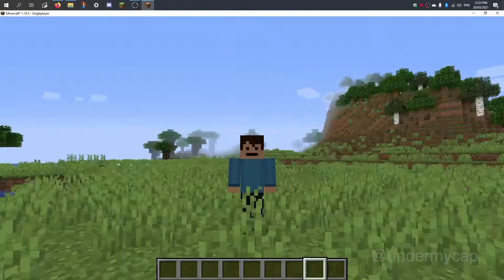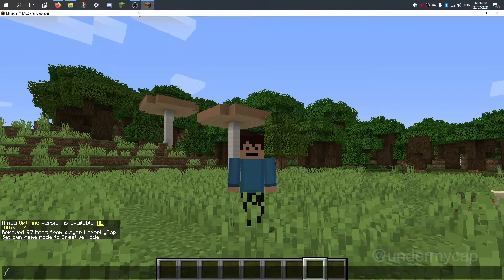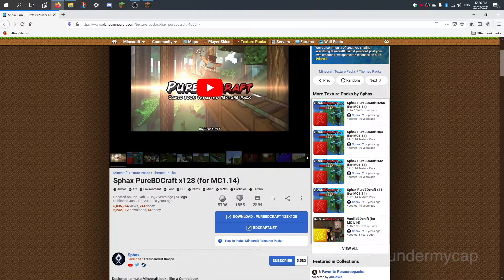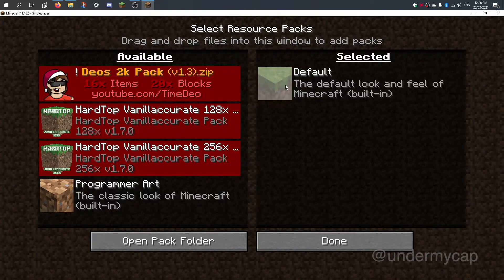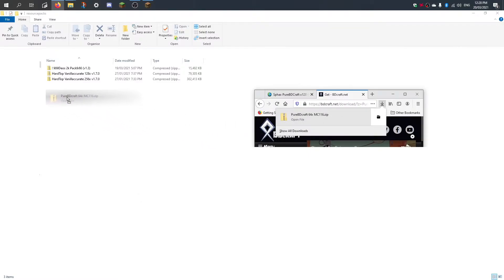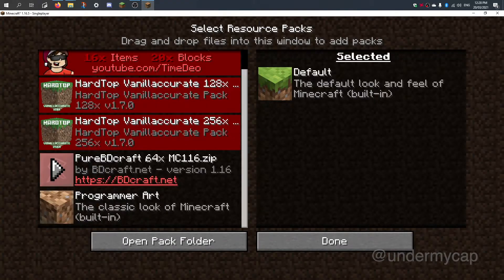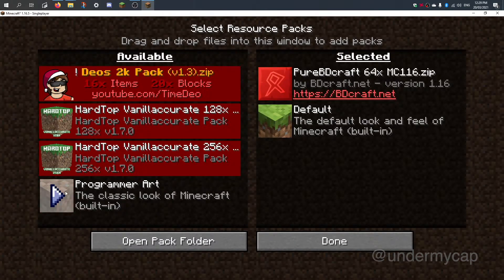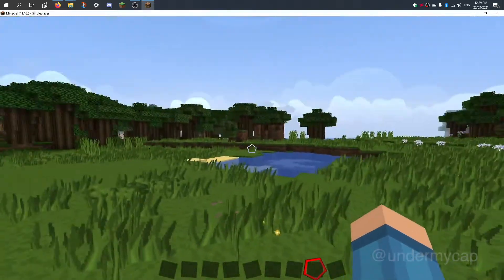How To Install Minecraft Texture Packs and Resource Packs In Minecraft. Step By Step Tutorial!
In this video I show you how to create custom textured resource packs and texture packs in Minecraft!

In this video i explain how to install texture packs and Resource packs into minecraft.
(Java Tutorial)